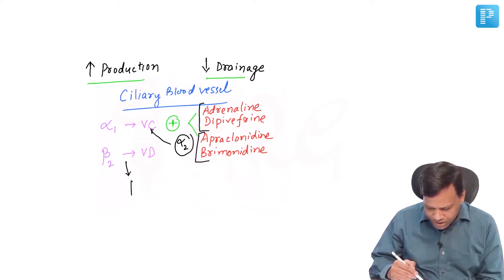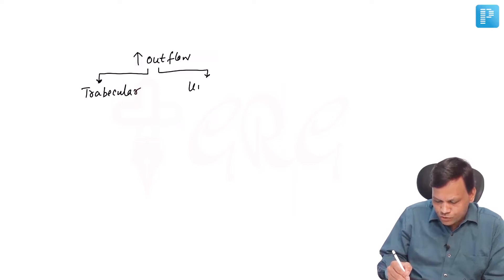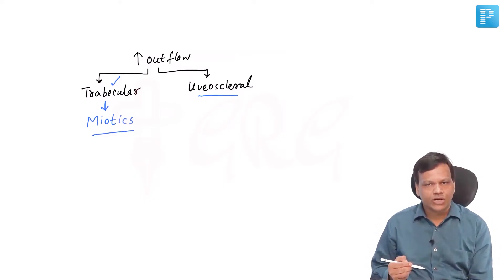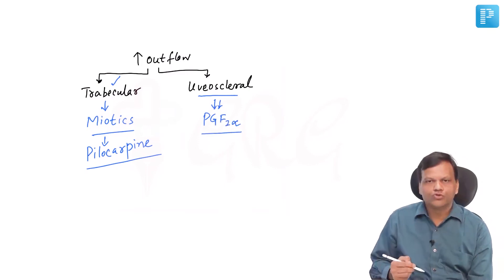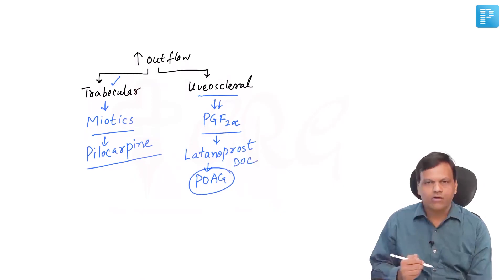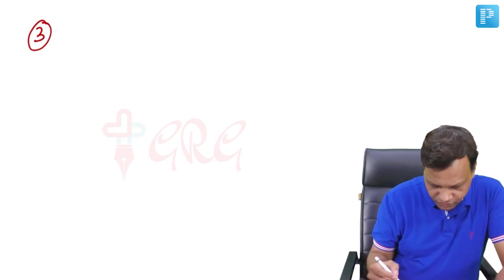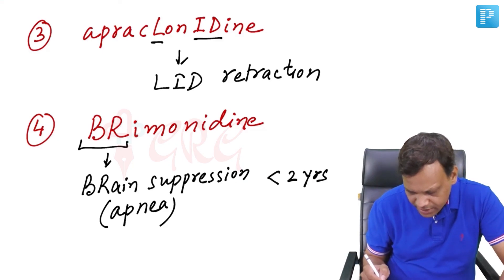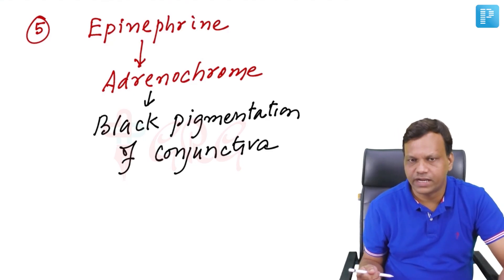Glaucoma | Dr. Gobind Rai Garg | Pharmacology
In this video, watch Dr. Gobind Rai Garg discuss the topic 'Glaucoma' from the subject of Pharmacology. Watch this video if you're preparing for the upcoming NEET PG. It will help you prepare and revise better.